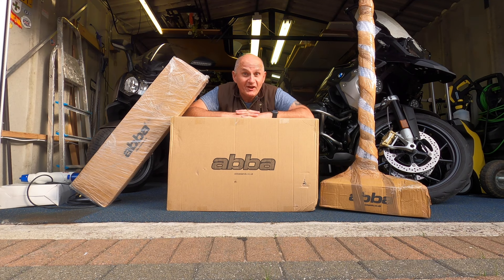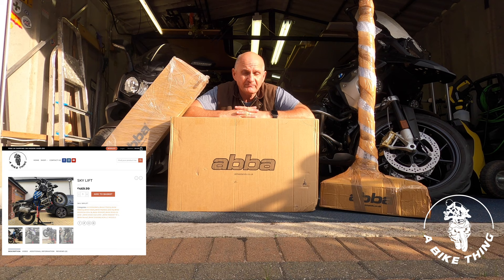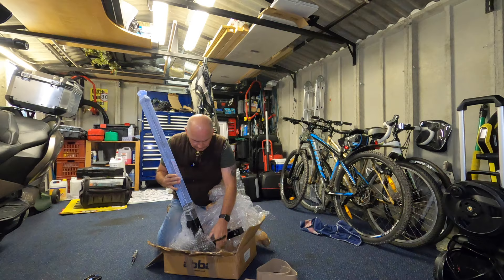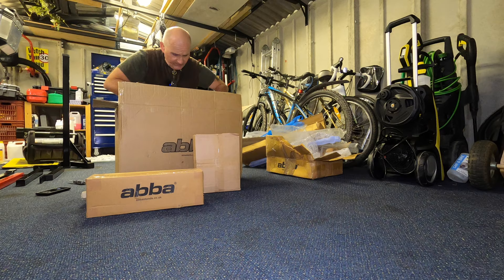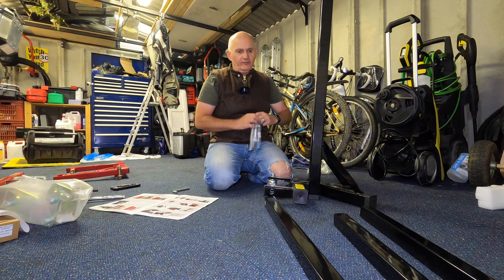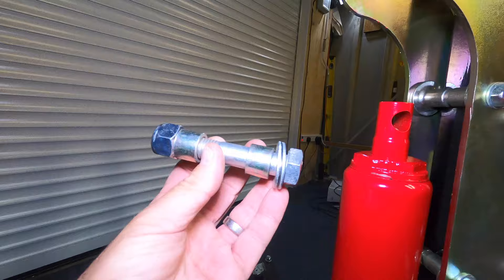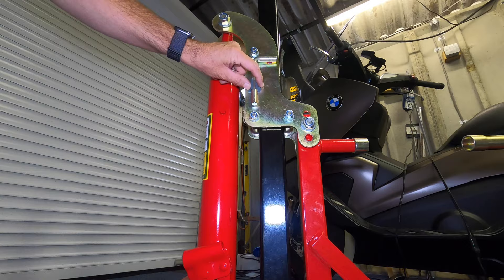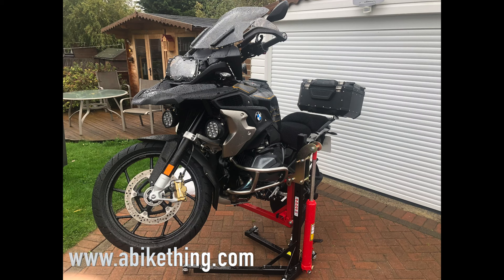Is the Abba Sky Lift worth the Money?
Looking at the Skylift, is it worth it?

f you’re looking to raise your bike up high off the ground and make working on the floor a thing of the past, then look no further than this Sky Lift! This product will make even the most awkward & tricky jobs on your bike an absolute breeze.

The Sky Lift sets the standard in motorcycle lifts with its safety, versatility, maneuverability, and above all usability.

Adaptable to fit over 300 different models of the motorcycle without the need for modification to your machine, lift your bike high off the ground at 3 different angles, maneuver your bike around freely using its four high-quality casters and be able to do all this and more safely on your own then its easy to see why the Sky Lift is considered by me as well as many industry experts to be the new “benchmark” in motorcycle lifts!

With the Lifts built is a CE approved hydraulic foot pump the Sky Lift will raise your bike to a very comfortable working height. With your bike lifted in any position, the Sky Lifts high-quality castors (which include brakes) mean you can effortlessly move your bike around or tuck the bike away in the garage.

 One Lift, three positions….
The Horizontal lifting position allows you to simply raise the bike with both wheels level like a traditional bench lift.
The Rear wheel high (stoppie position) is perfect for working on the rear end of the bike and allows access to areas on your bike you would have struggled to get to before. This will raise the rear end of the bike higher off the ground than most workbench’s!
The Front wheel high ( wheelie position) will raise the bikes front wheel to around eye level taking the backache out of front end maintenance and cleaning. This will raise the front end of the bike higher off the ground than most workbench’s!
The Sky Lift requires no modifications or parts to be permanently fitted to your bike whatsoever, your machine stays totally standard. The lift fits the swingarm pivot of the motorcycle and connects at the rear of the swingarm via a support strap (depending on lifting position). Should you change your motorcycle its a simple case of upgrading your fitting kit for your new machine, fittings can be changed for different models in a matter of seconds and are relatively cheap to purchase.

With all these advantages and many more its easy to see why the Sky Lift is the straightforward choice as the ultimate accessory for your motorcycle.

Now supplied with a 3rd generation hydraulic ram. The new internals of our latest ram, combined with the foot pedal operation means the lifting speed is around 40% faster.